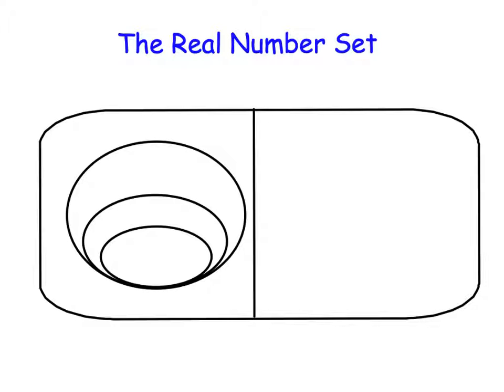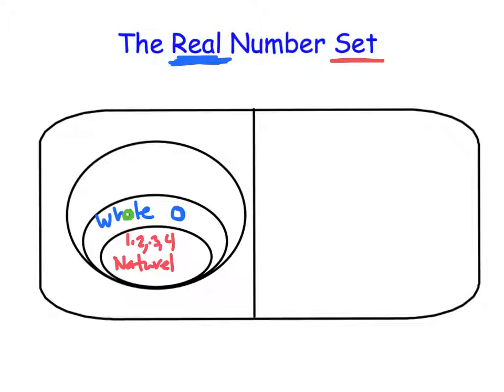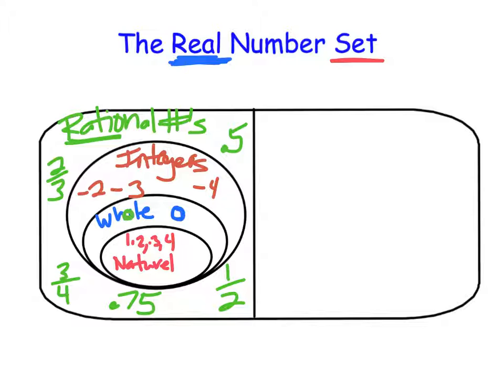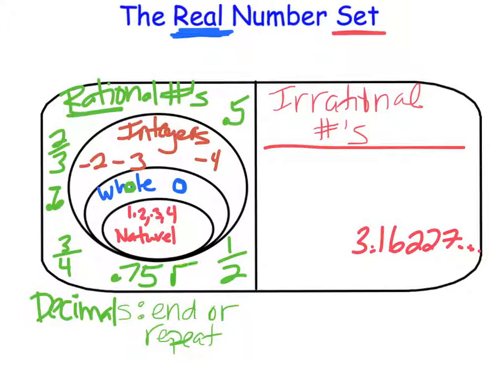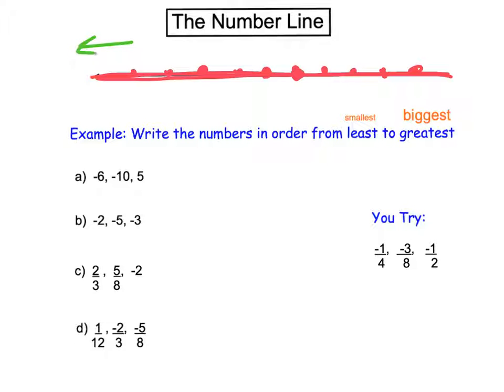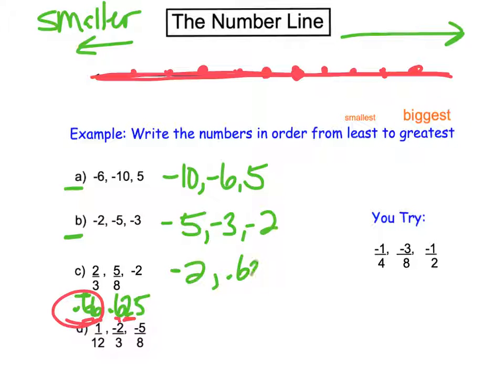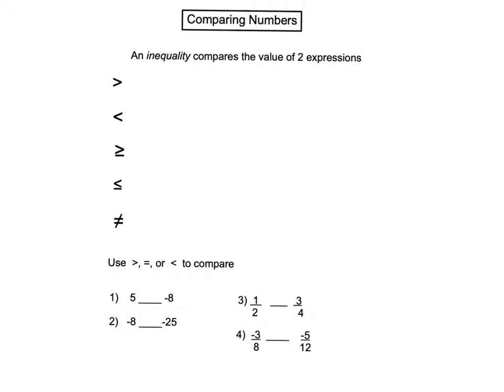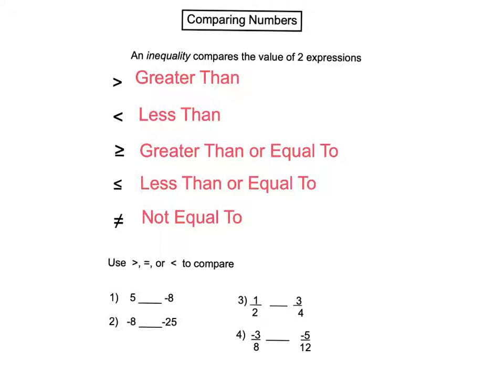1 3 Exploring Real Numbers